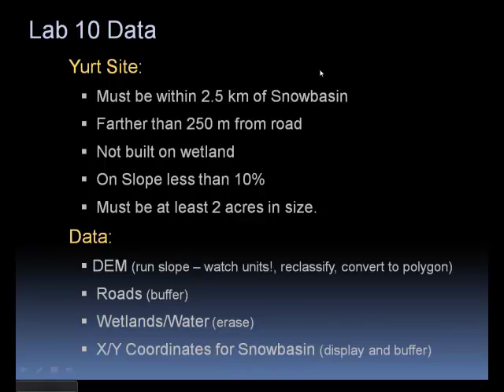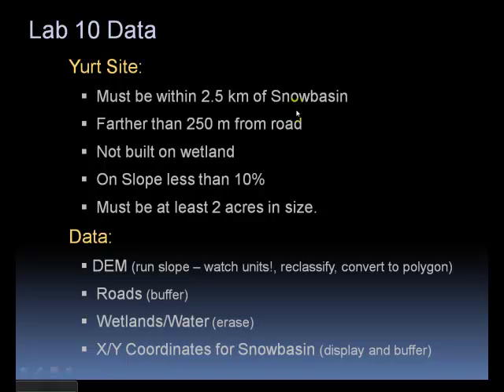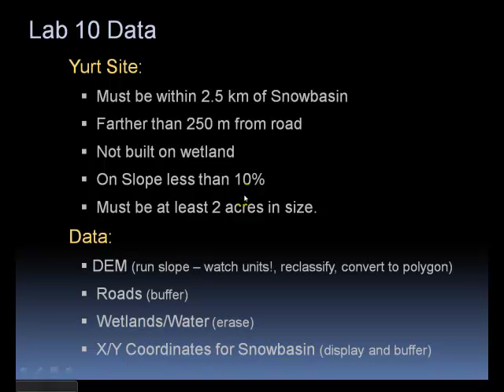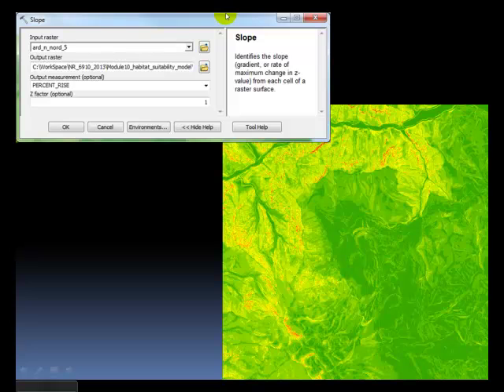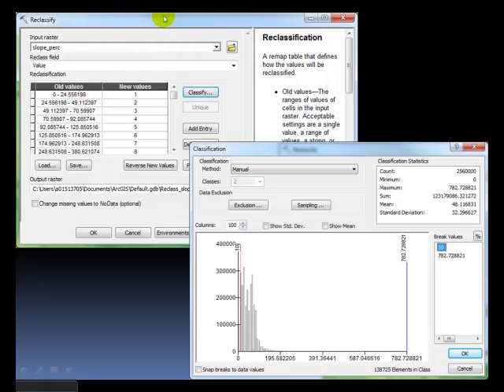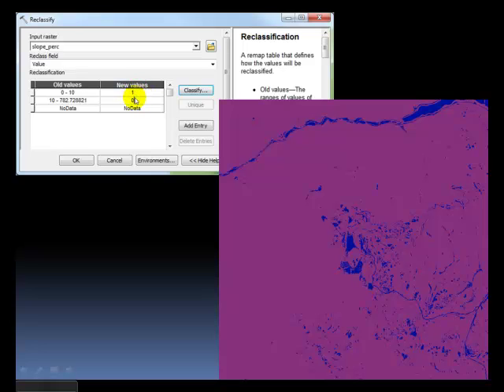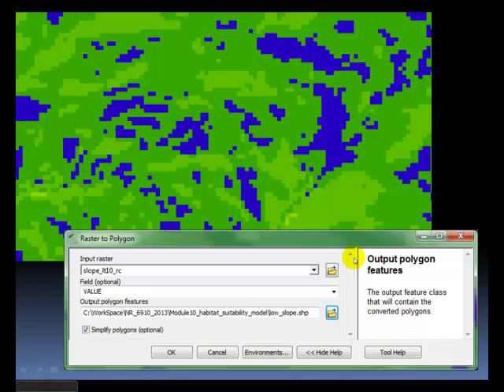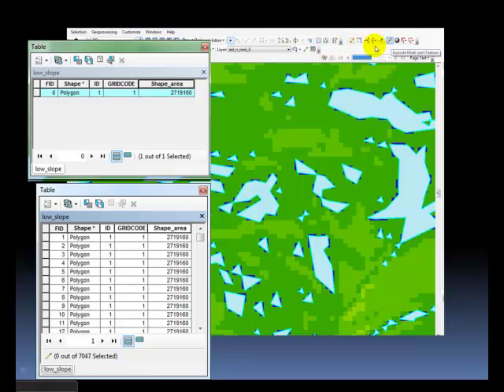NR6910 lab10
Utah State University NR 6910: Lab introduction PowerPoint videos